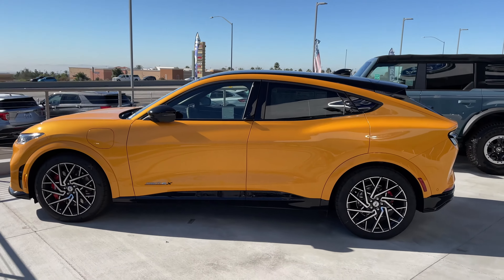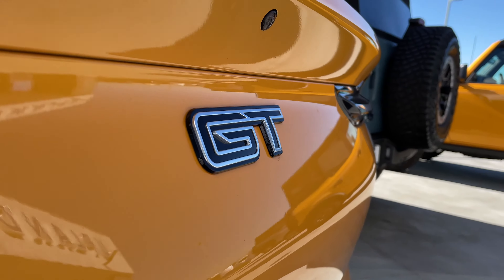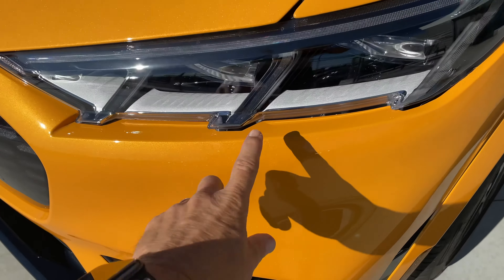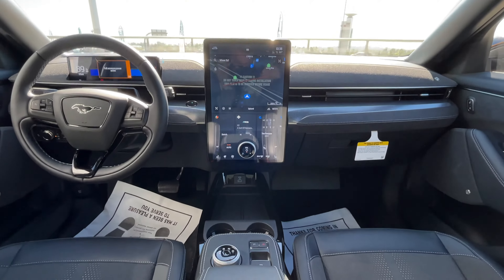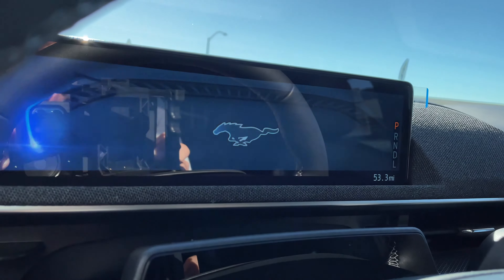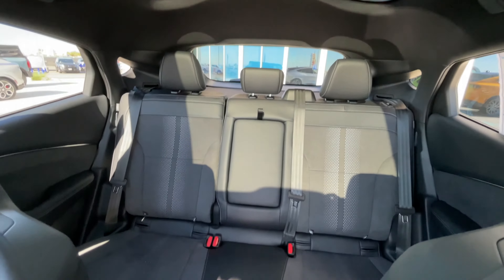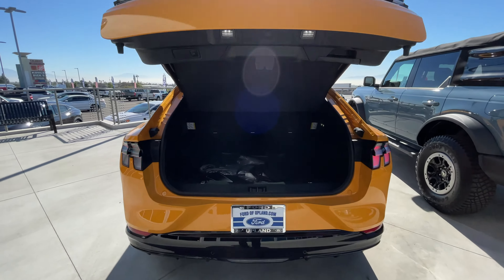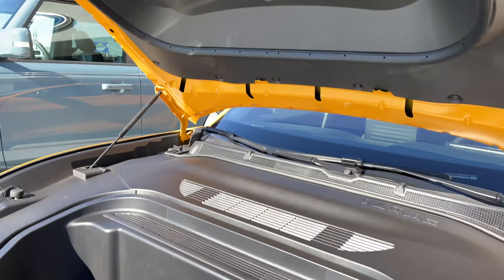The Mach-E GT, Fords First EVER all-electric Crossover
The Ford Mustang Mach-E GT is here at Ford of Upland and we are happy to share it with you.
Although it shares a name and familiar styling cues with the Mustang, the all-electric crossover otherwise is completely unrelated.
The Mach-E is a beautiful combination of technology and thrill-seeking speed.